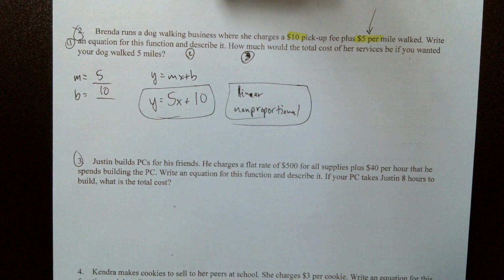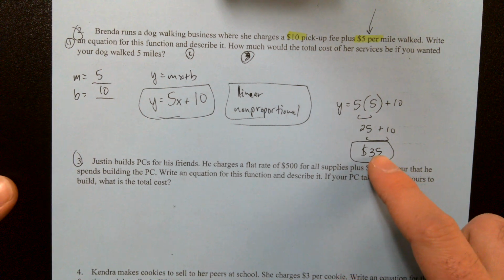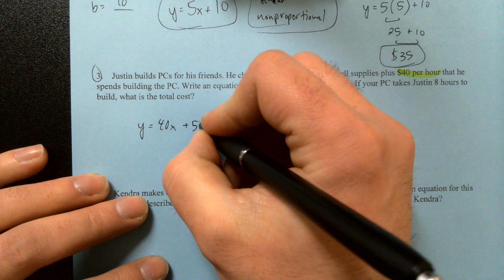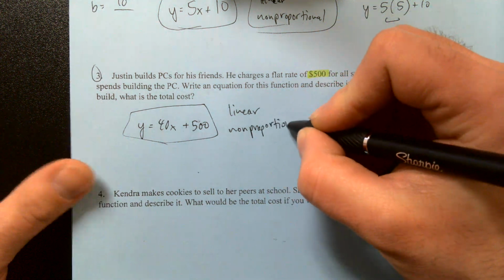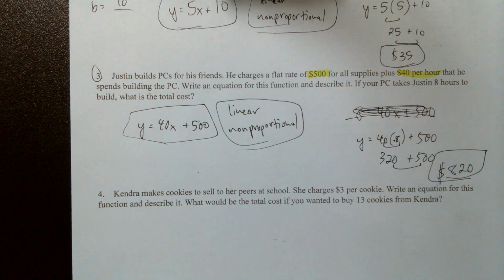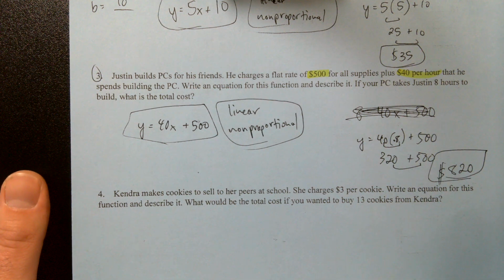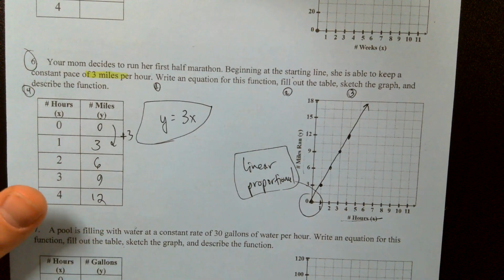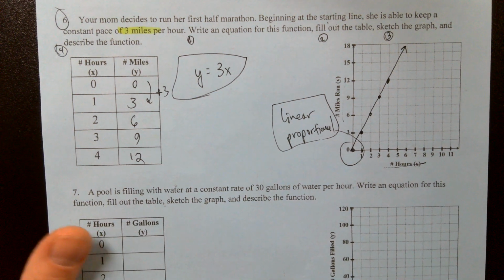WS60 Review (M8)